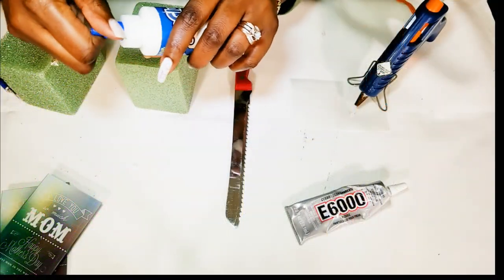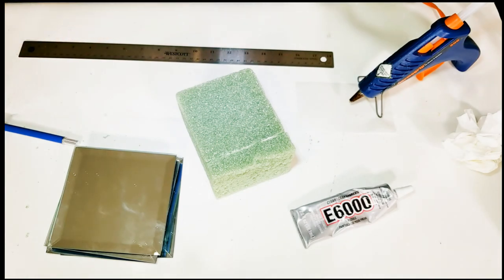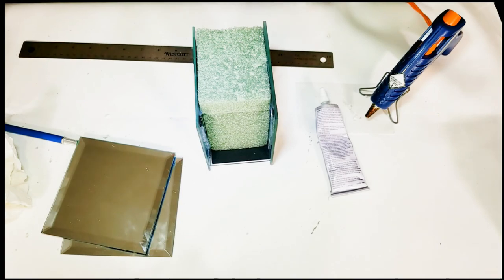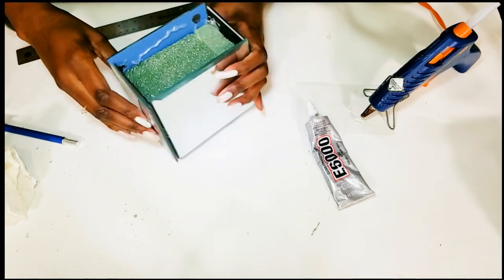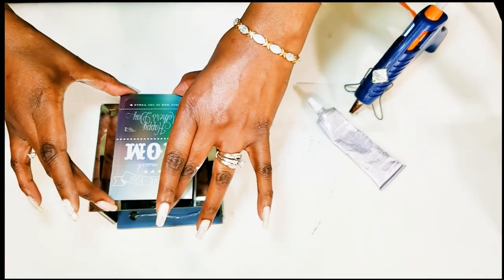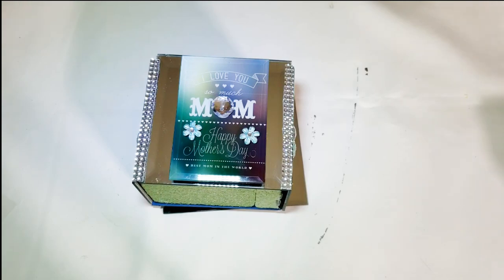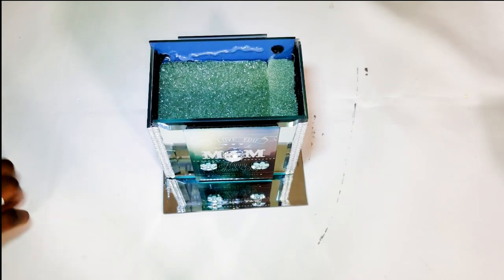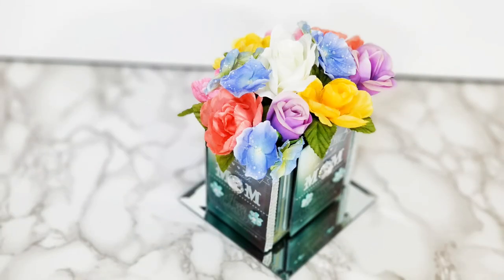DIY 💐 MOTHERS DAY FLOWER VASE 2018 💐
Hi Guys! 💖 In this video I going to share with you my DIY - MOTHERS DAY VASE 2018.